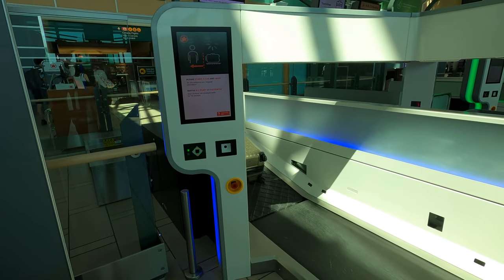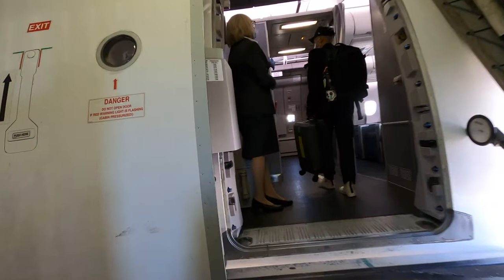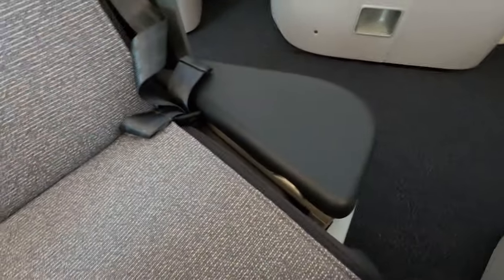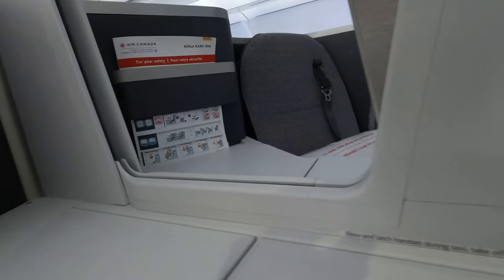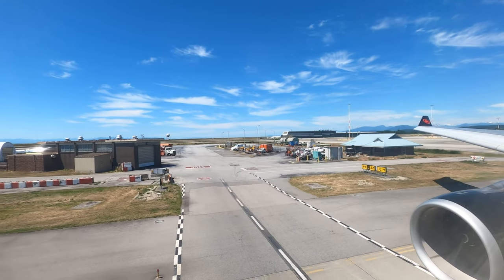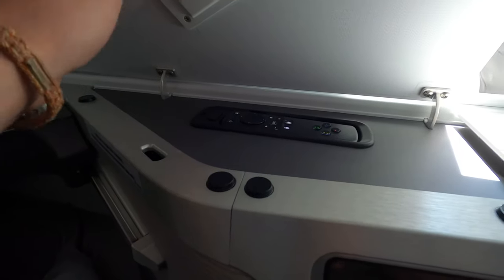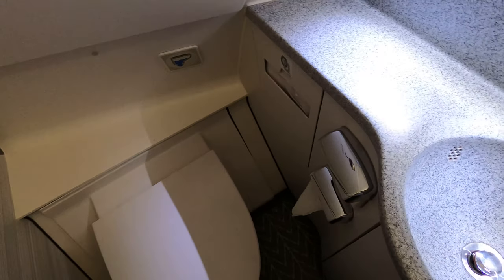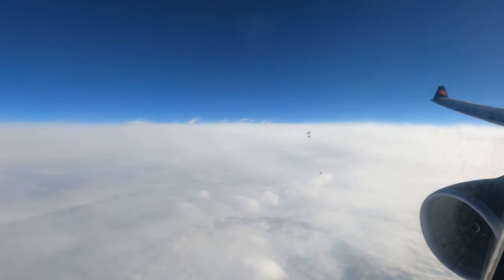Air Canada A330 New Business Class Pods - InFlight Review // YVR - YUL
The new and updated Business Class product that Air Canada brings to their A 330-300's. This product has already been out for a year but I'm happy to finally try it out after a failed attempt same time last year. Air Canada is bringing in some new light into their 330's after a much needed retrofit and pushing the extra time span off of them as they're still relatively young. This also includes acquiring used aircrafts from Singapore Air and TAP Portugal; today's flight is one of them.

Flight:

AC 306

Vancouver, BC – (YVR)

to

Montreal, QC – (YUL)

Airbus A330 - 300 – Air Canada
C-GEFA
Fin 939

Filmed on: June 21st, 2021

Music used in order:

Yeah You (Thinkin Bout You) (Instrumental Version) - King Sis

A Bluff (Instrumental Version) - Gloria Tells

Shot on: GoPro Hero 8 Black & Canon 5D Mark IV
Audio Recorded on: Samsung Galaxy S10